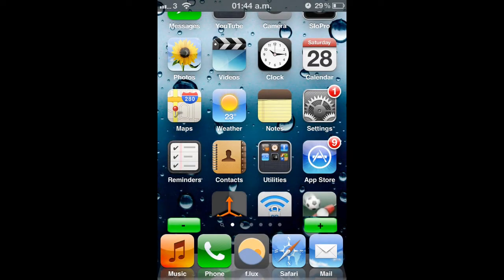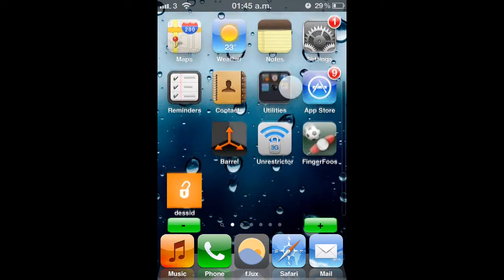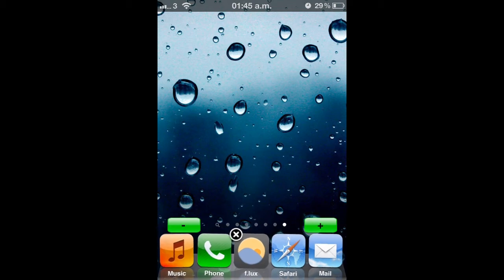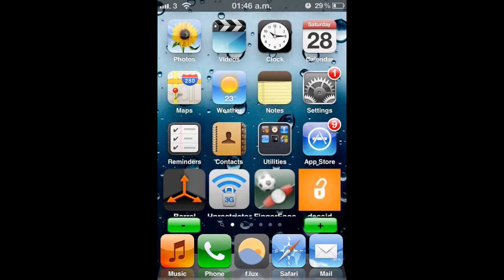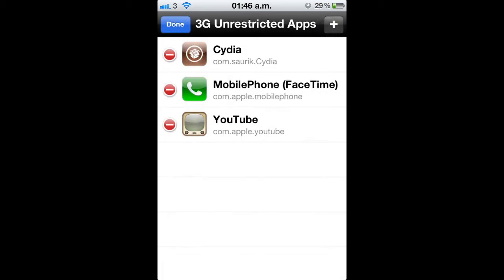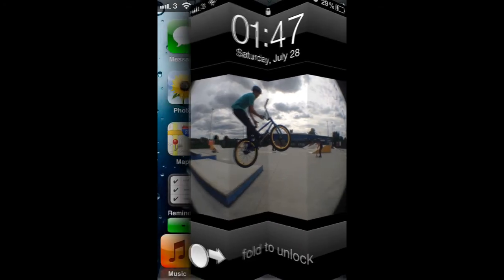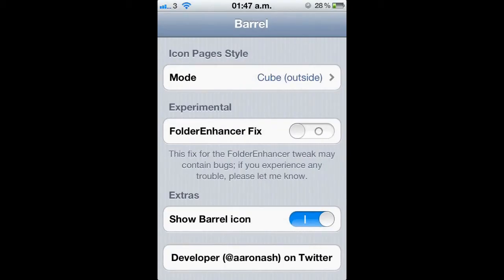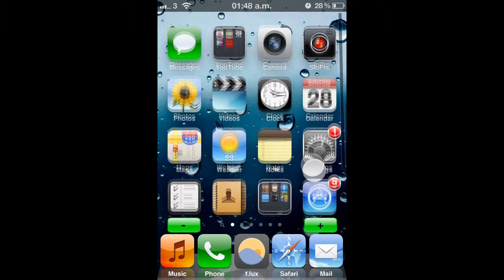Top 5 Cydia Tweaks 2012 Ep.4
This is episode 4 of my top 5 cydia tweaks series. The tweaks in this episode are

Ep.4
-infiniboard
-multiconmover
-3g unrestrictor
-unfold
-barrel